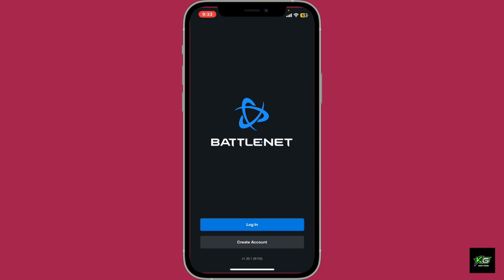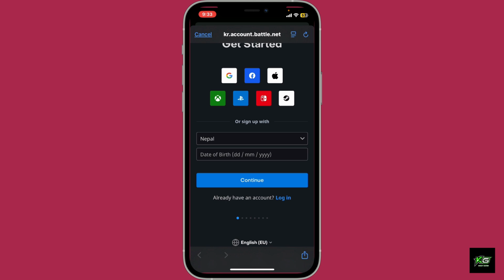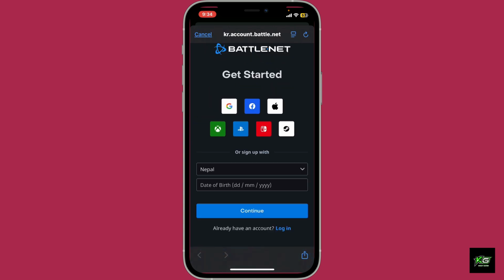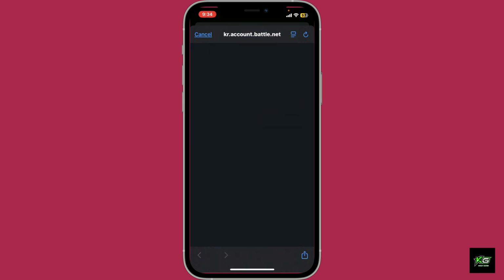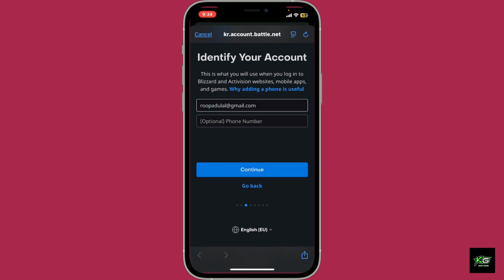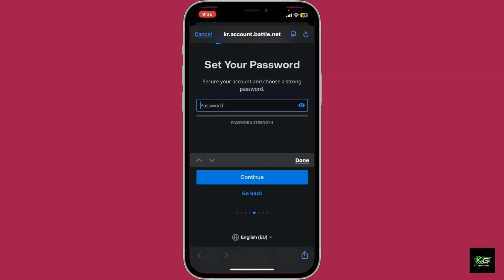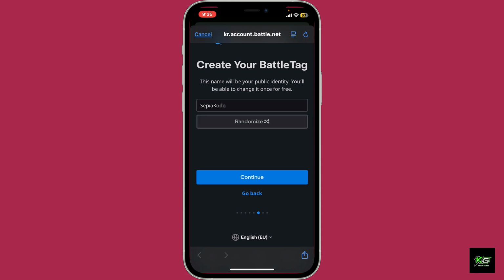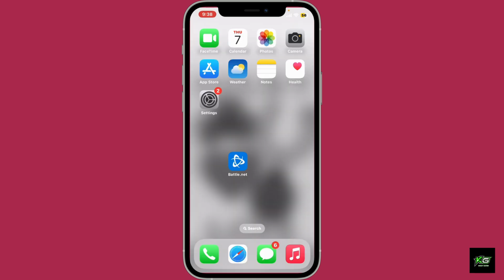How to Create a Battle.net Account in 2025 – Complete Guide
Welcome to this step-by-step tutorial on how to create a Battle.net account! Battle.net is Blizzard Entertainment’s official gaming platform, where you can access popular games like Overwatch, World of Warcraft, Diablo, and more. This easy guide will walk you through the entire process from start to finish — perfect for beginners or anyone new to Battle.net.